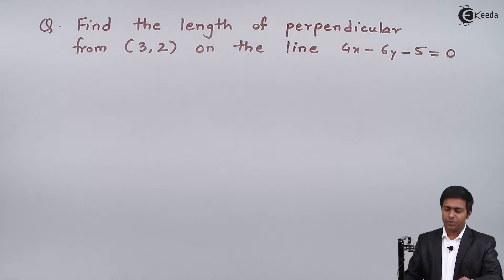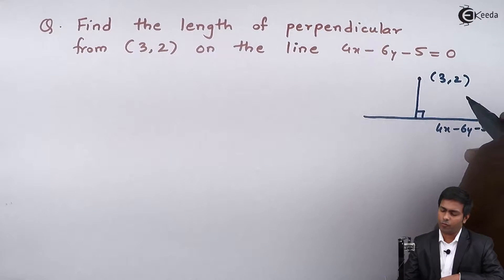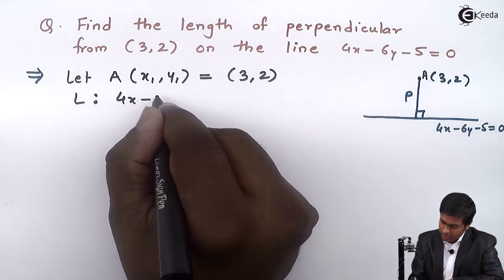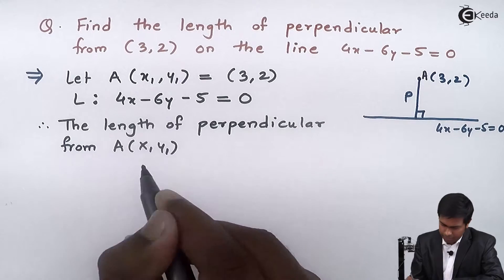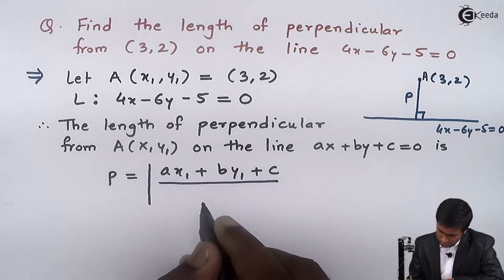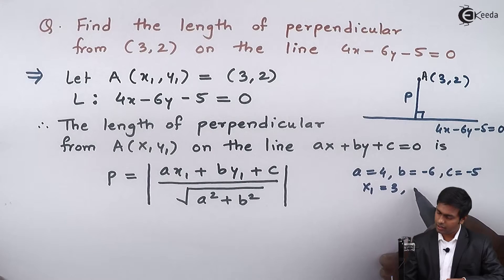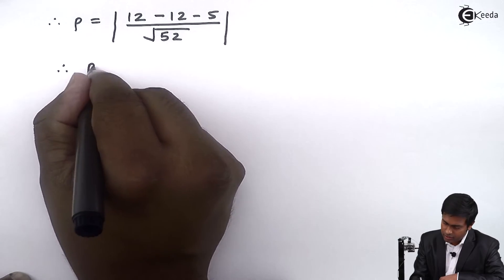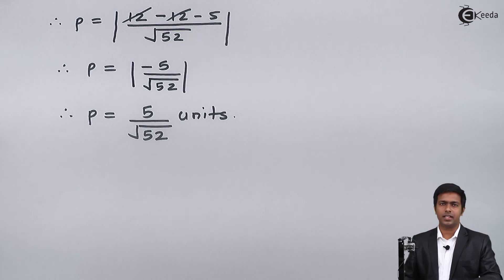Problem based on Perpendicular distance of a point from a line - Basic Mathematics - MSBTE Sem 1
Video Name - Problem based on Perpendicular distance of a point from a line

Happy Learning